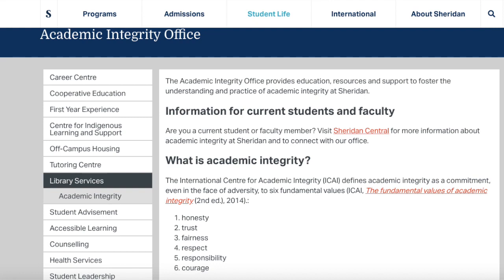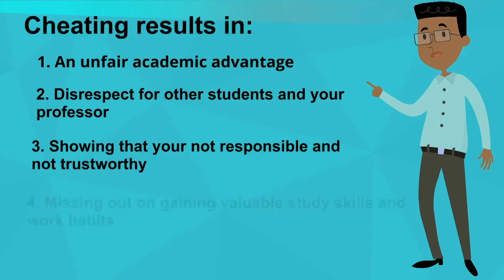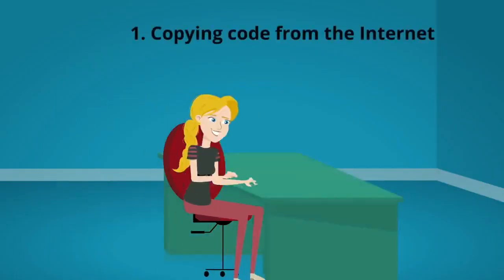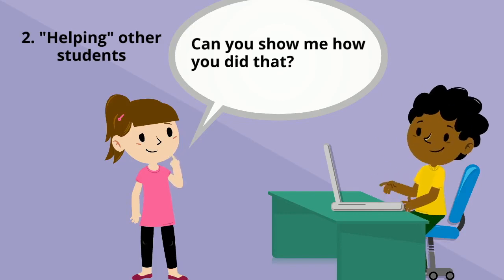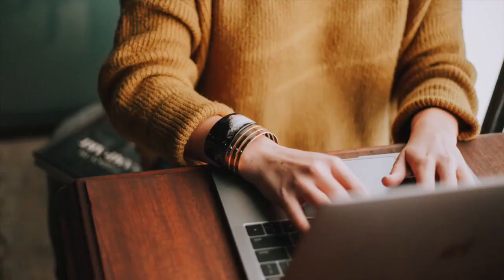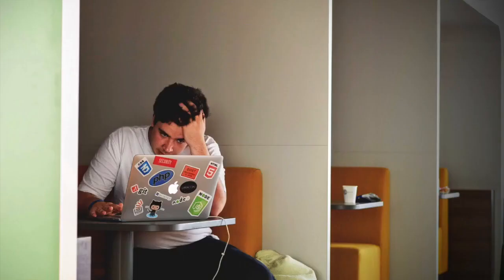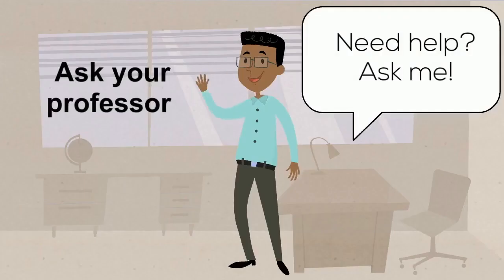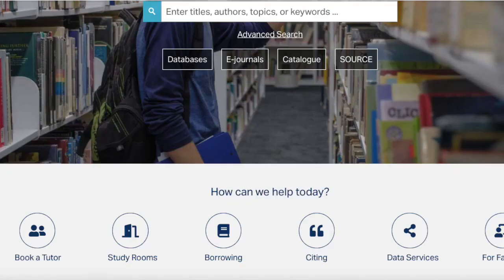What is Academic Integrity